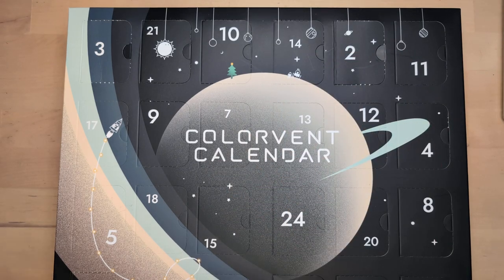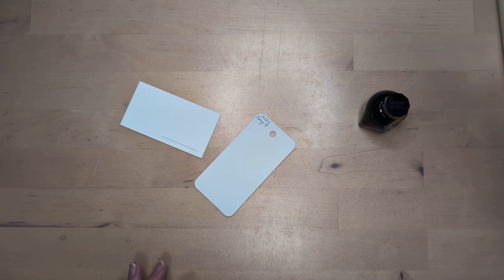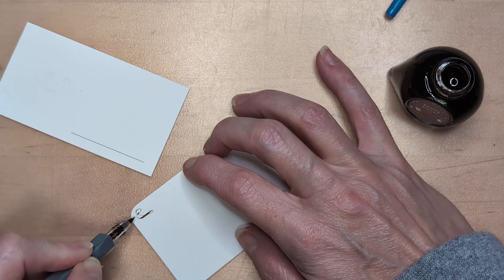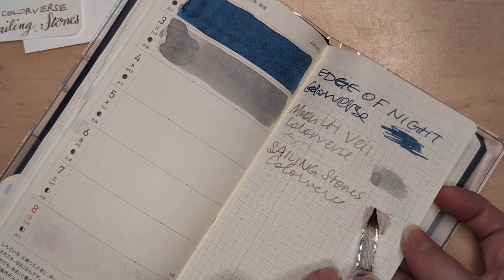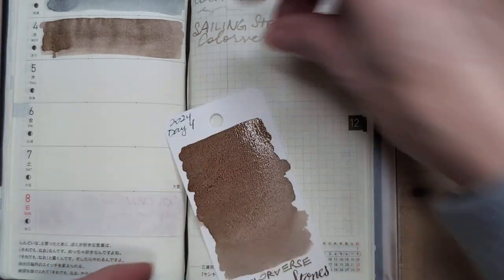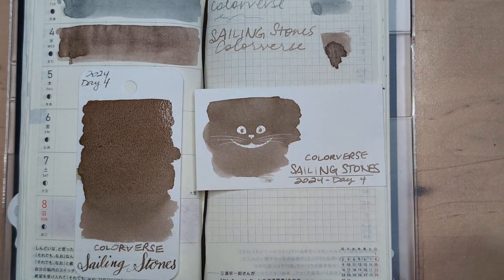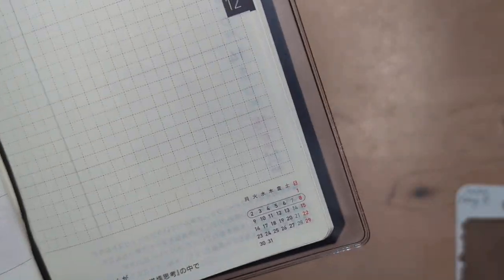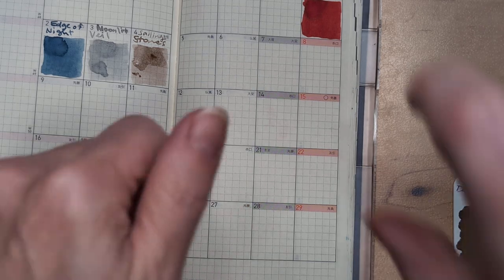Colorverse Colorvent 2024, Day 4 - SPOILERS